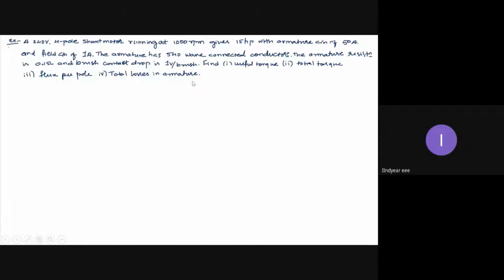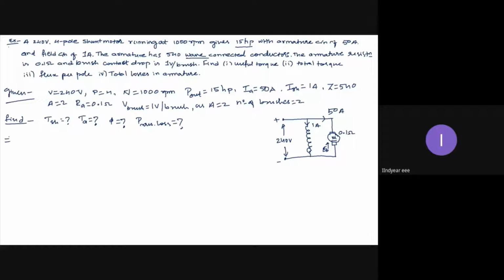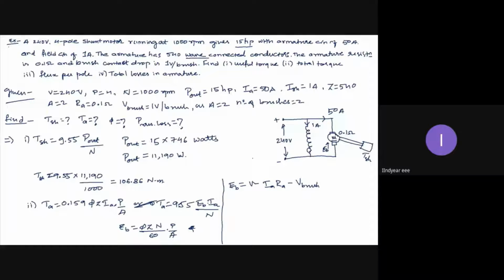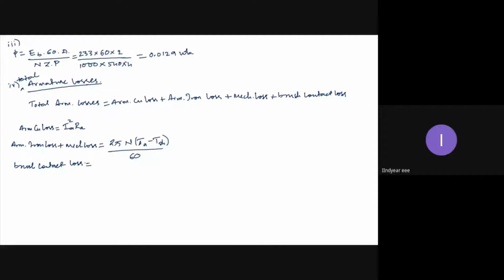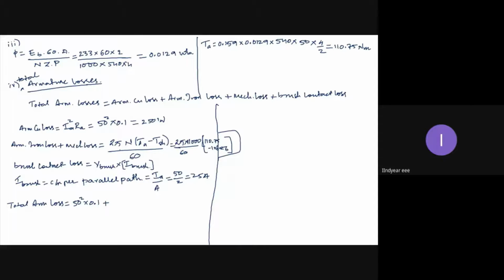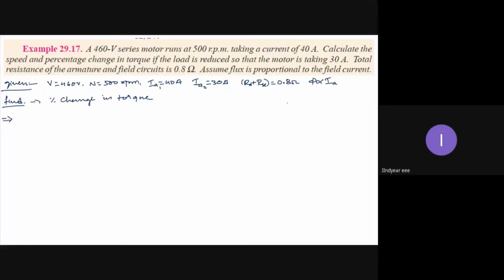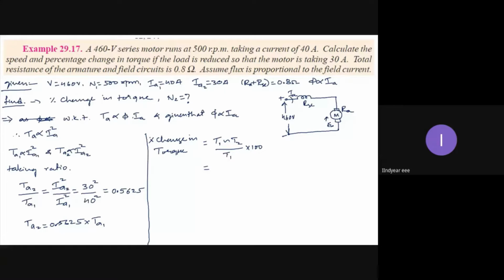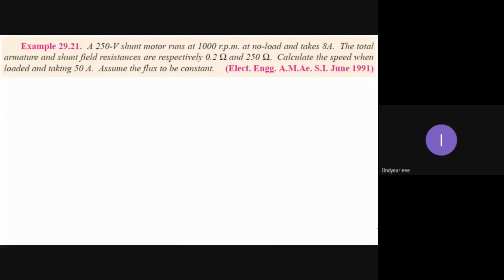Electric Motors Lecture 15 DC Motor Examples, Speed Torque Losses